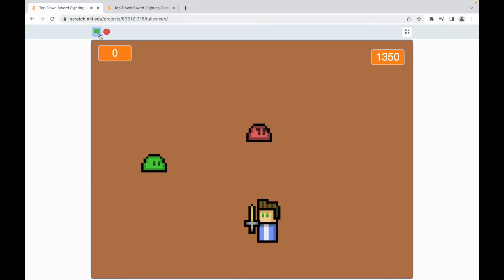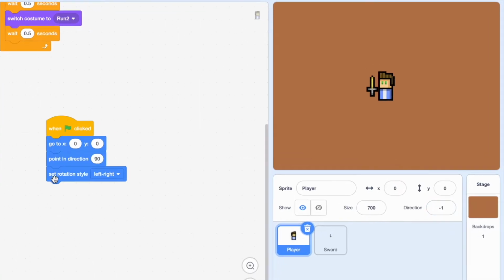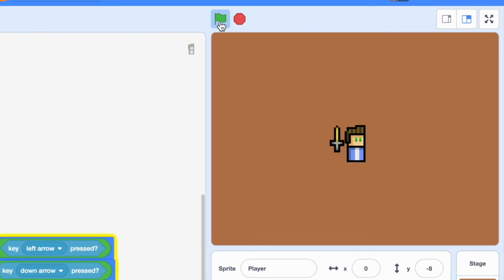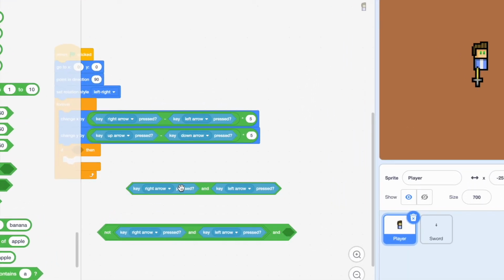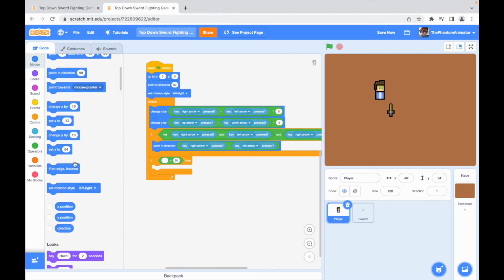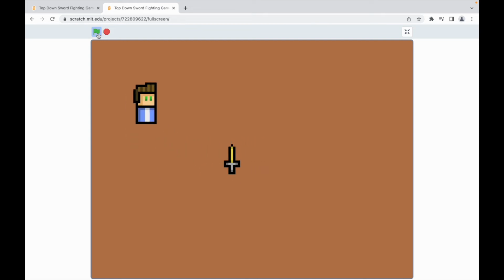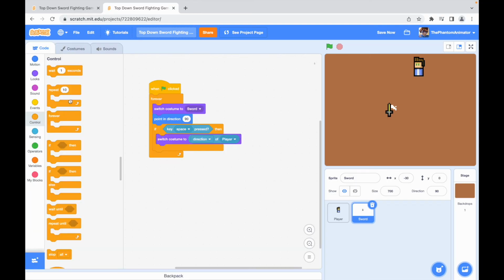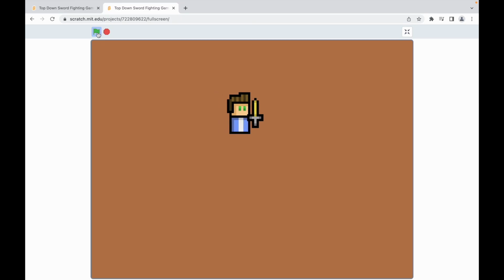Top-Down Fighting Game Scratch Tutorial ⚔️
Today we will be learning how to make a Top-Down Sword Fighting Game in Scratch 3.0!

Some skills we will be learning today are:
- How to make a player move
- How to make wall detection
- How to make a sword

⏱️ Video Chapters:

00:00 – Intro